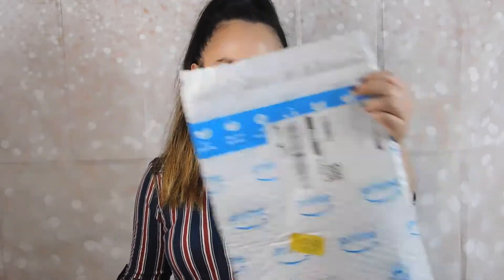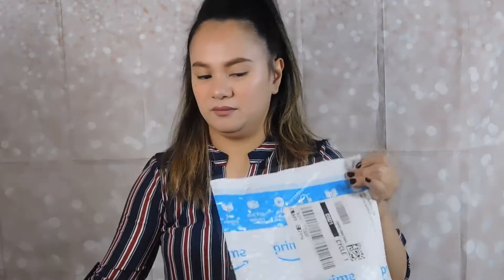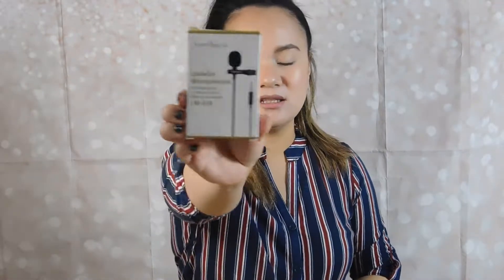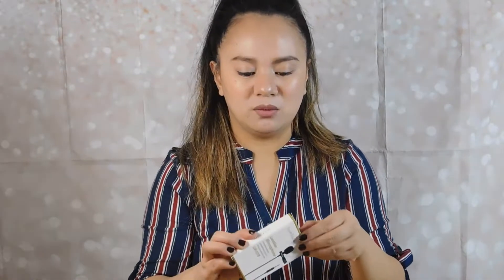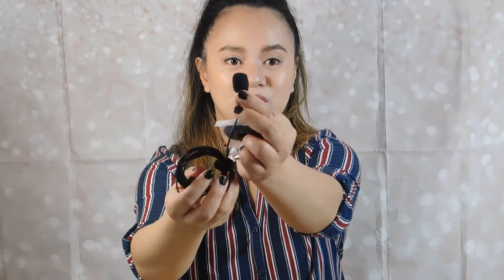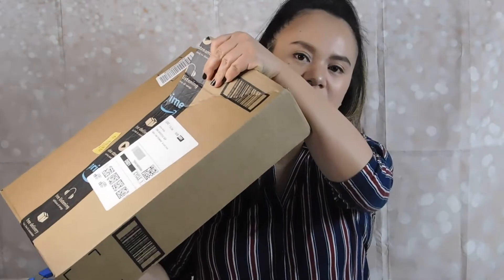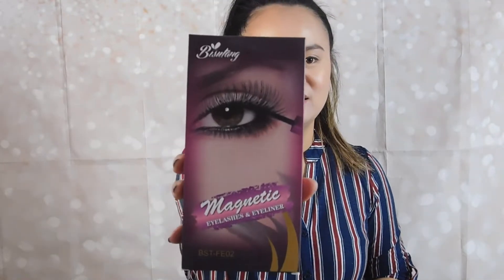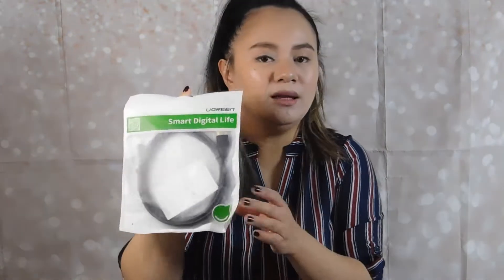AMAZON HAUL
1.Mombella Dancing Elephant Blue BPA Latex Free Safe Silicone Baby Teether Toy for Mouth Explore, Hand-Mouth Connection Toy for 3-7M Chewing&Biting Baby with a clip

2.Bisutang Magnetic Eyelashes with Eyeliner, 12-Pair Reusable Magnetic Lashes with 2 Tubes of Magnetic Eyeliner, Glue-free Natural Look Eye Lashes Kit with Scissors Tweezers & Mirror Case

3.Baby Teething Toys Haakaa Silicone Teether 3 Month Old Toys for Babies - Set of 2pcs Pink & Blue Rabbit

4.UGREEN Micro HDMI to HDMI Cable Adapter 4K 60Hz Ethernet Audio Return Compatible for GoPro Hero 7 Black Hero 5 4 6, Raspberry Pi 4, Sony A6000 A6300 Camera, Nikon B500, Lenovo Yoga 3 Pro, Yoga 710 6FT

5.Professional Best Small Mini Lavalier Lapel Omnidirectional Condenser Microphone for Apple iPhone Android Windows Cellphones Clip On Interview Video Voice Podcast Noise Cancelling Mic Blogger Vlogger

6.Symoden Wood Grain Wallpaper, 17.7" x 78.7" Peel and Stick Wallpaper Self Adhesive Removable Maple Wood Wallpaper Waterproof for Furniture Cabinet Countertop Kitchen